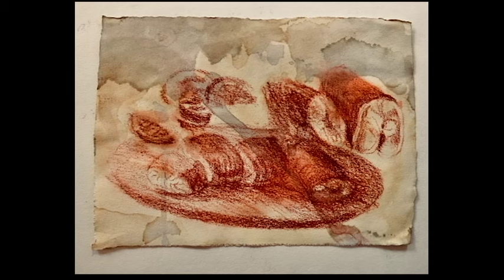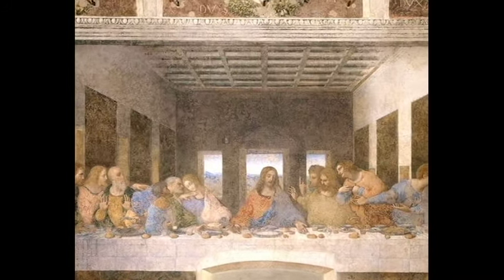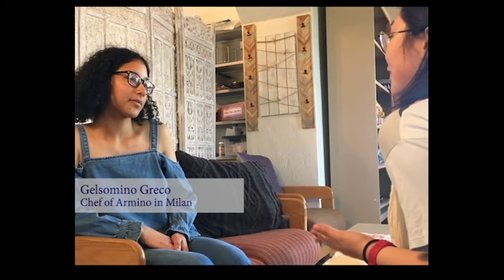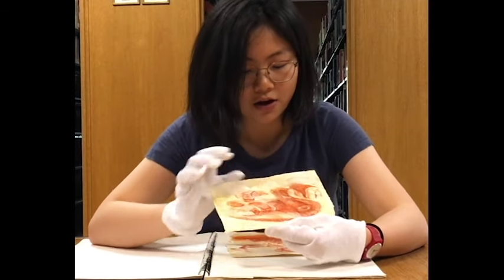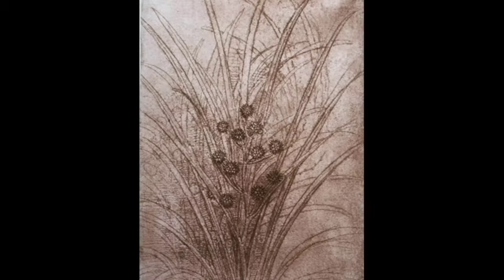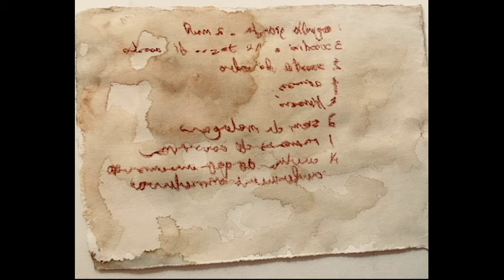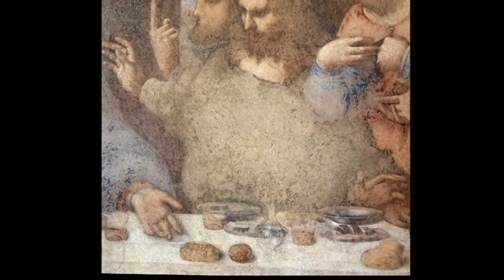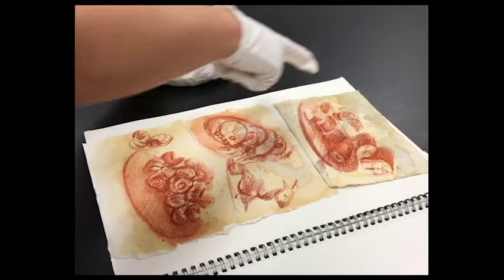Eel on the Table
ARTH 057, 2018 Finals